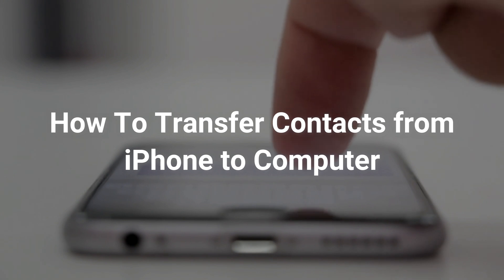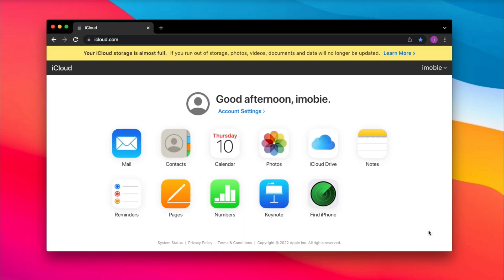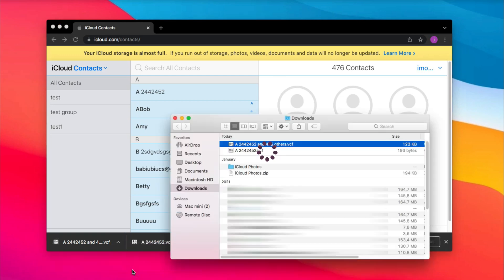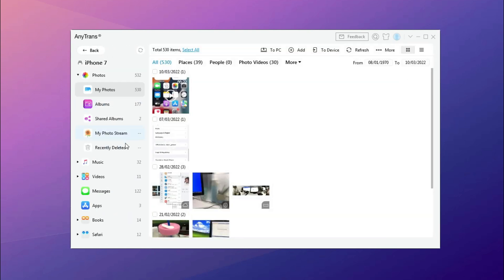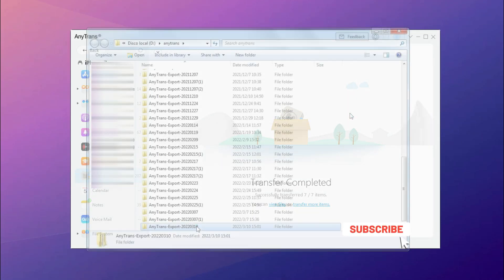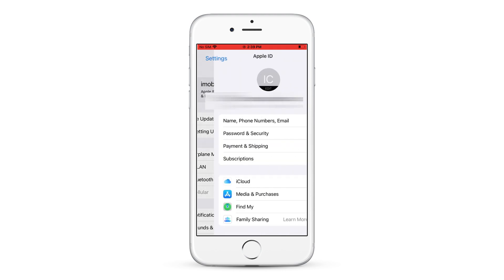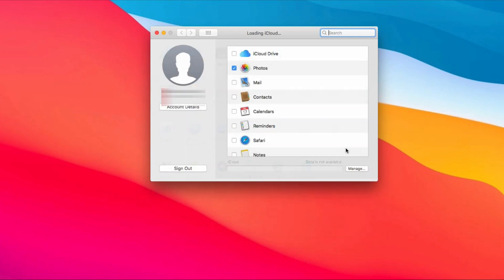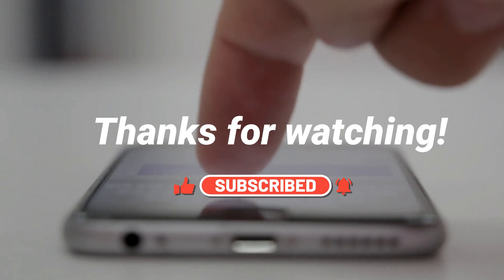[3 Ways] How To Transfer Contacts from iPhone to Computer without iTunes 2022 | Windows & Mac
Transferring contacts from iPhone to computer is a good choice to make a backup in case of loss. Check the video to get 3 efficient tips on how to transfer contacts from iPhone to computer without iTunes!

Contacts app on your iPhone holds your entire address book that includes phone numbers, email addresses, and a whole lot more. You may lose important iPhone contacts due to iOS updates, system malfunction, etc., transferring them to computer is a good way to make a backup. Keep watching to get 3 efficient tips!

00:00 Intro
00:20 Tip 1. Transfer contacts from iPhone to computer with iCloud
01:08 Tip 2. Transfer contacts from iPhone to computer with AnyTrans
01:58 Tip 3. Transfer contacts from iPhone to Mac
Check the article to get more details on how to transfer contacts without iCloud
Check more videos on our channel: